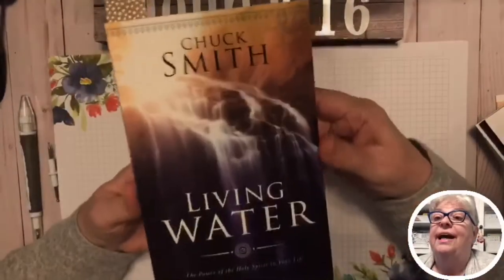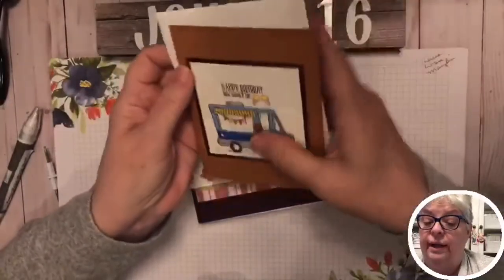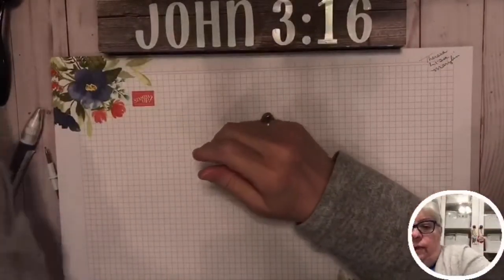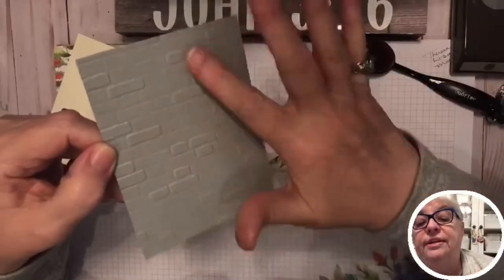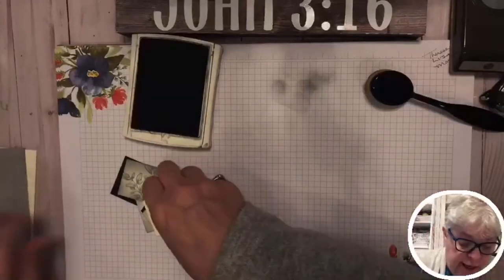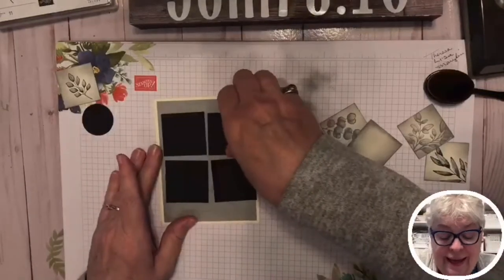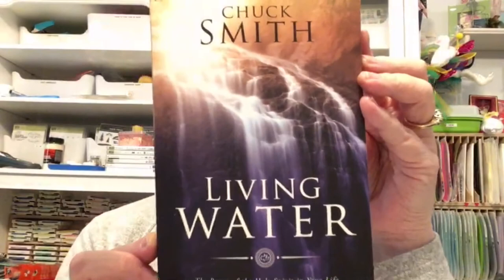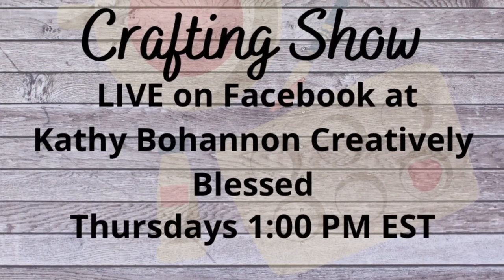Edited 3-16-21 Facebook Live! Stampin’ Up! Check out the techniques!